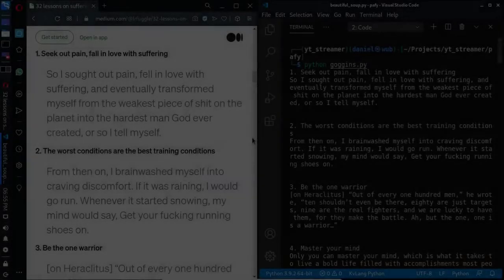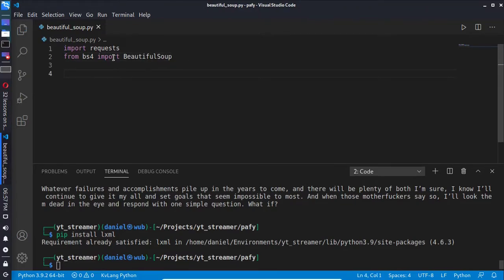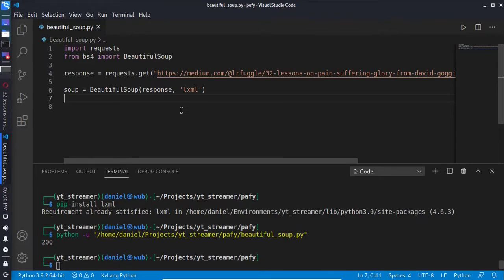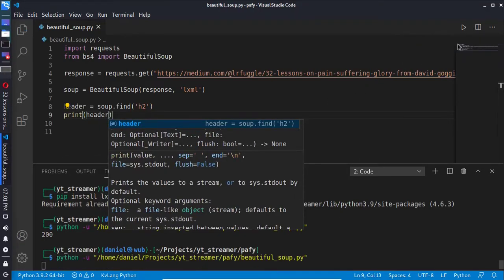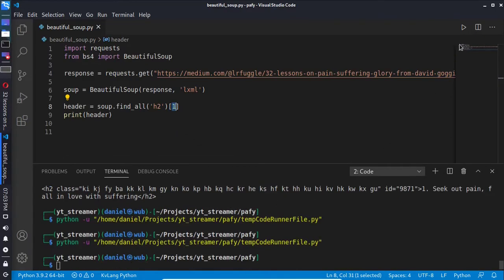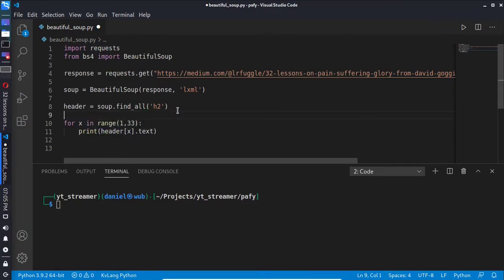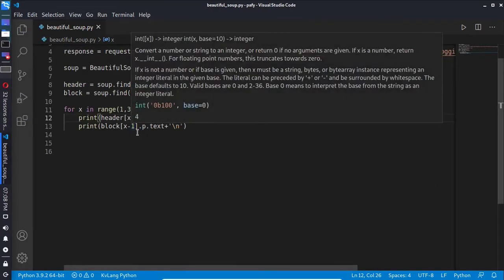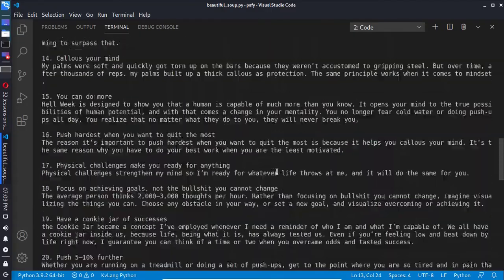Scrape Website Using BeautifulSoup + Python || Python Tutorial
0:00 Intro Demo
0:32 Importing Modules
1:20 Creating a Response Object
2:20 Creating Beautiful Soup Object
2:59 Scraping
7:20 Parsing & Printing

Correction
At 2:23 I failed to show this line of code properly

Requirements For The Code To Run
BeautifulSoup : pip install bs4

Requests : pip install requests

(optional) LXML Parser : pip install lxml